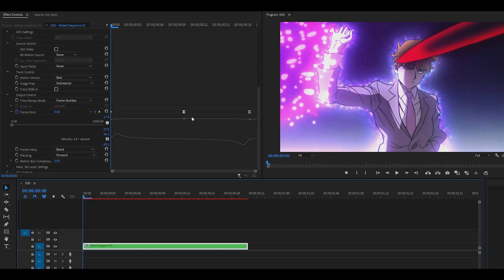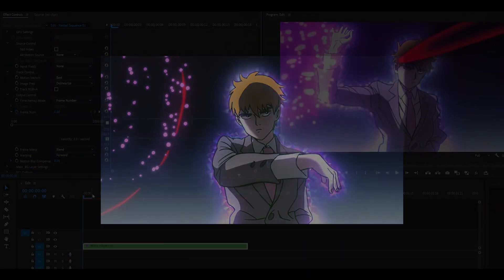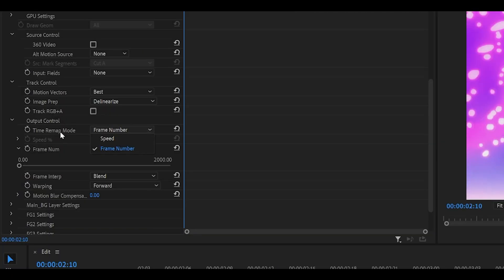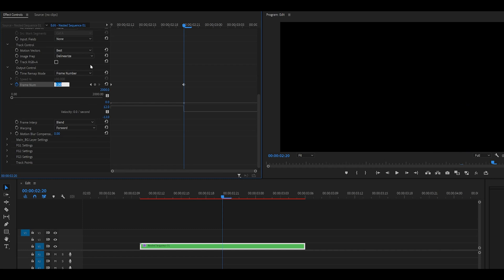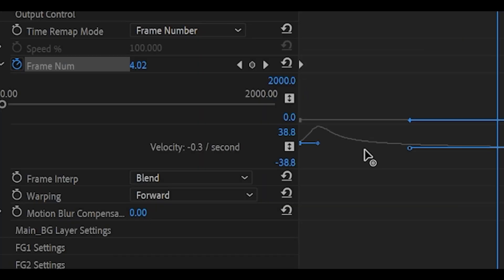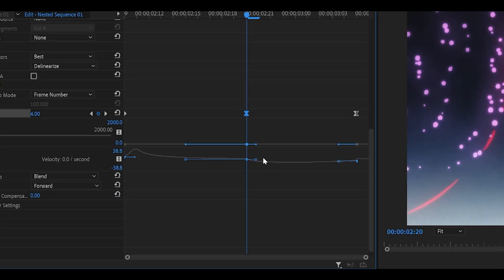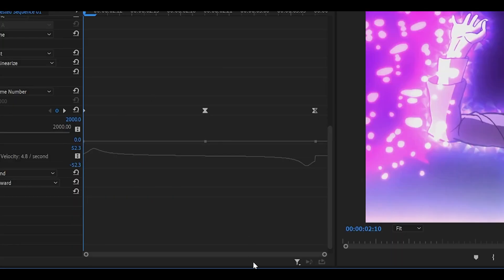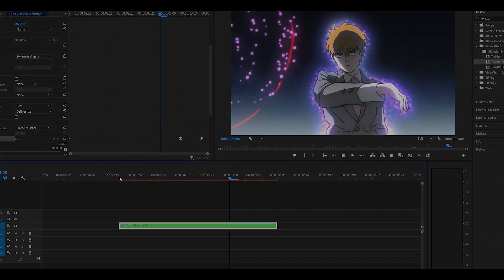Reverse Twixtor - Premiere Pro AMV Tutorial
Here's a quick tutorial on how to create a reverse effect using twixtor (quite literally known as reverse twixtor). Excellent for most styles, especially flow edits. There are also 3 ways to use them. Tip: try pairing frame number with an AE style graph and watch the results! It almost looks too good...

By the way, you'll obviously need to know how to twixtor normally beforehand.

🗣 SOCIALS!

Timestamps:

0:00 Examples (and preparation)
0:46 Regular graph
1:56 Reverse (final keyframe)

- Animal Crossing: City Folk / 10 PM